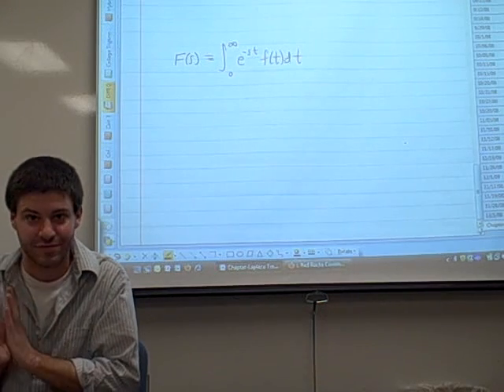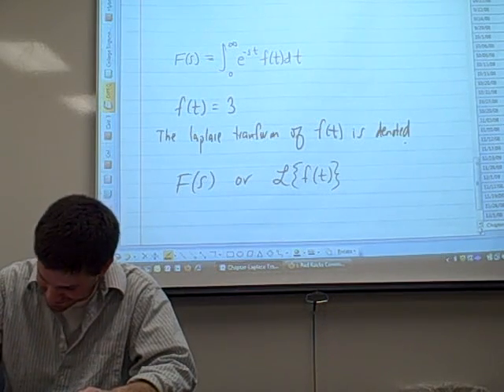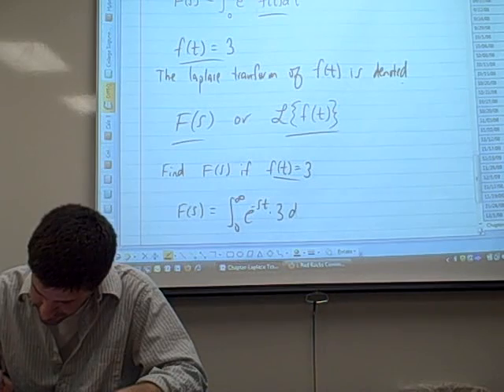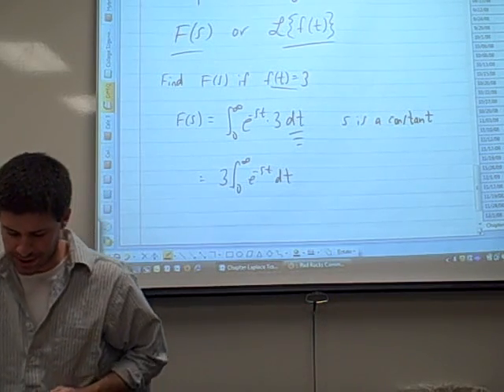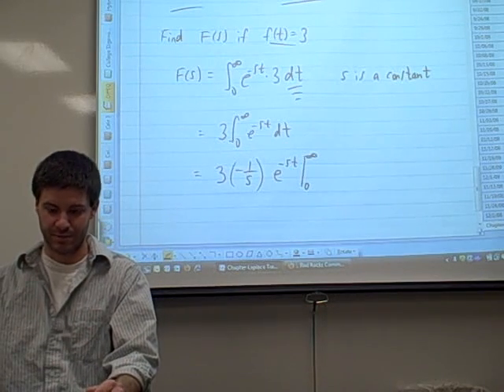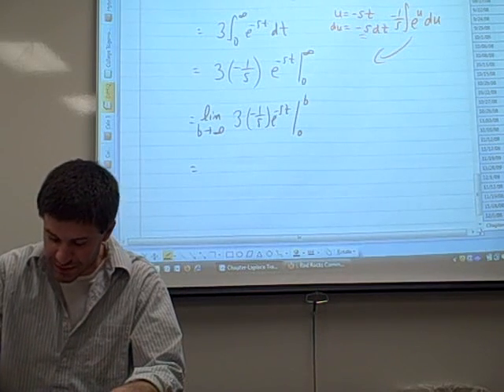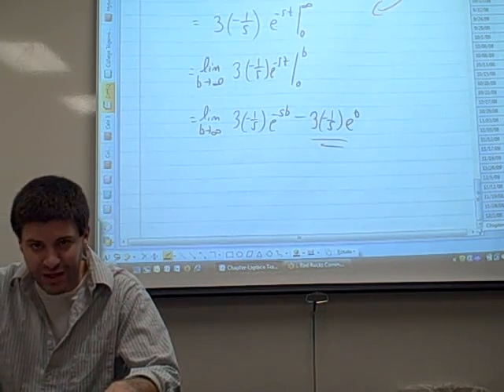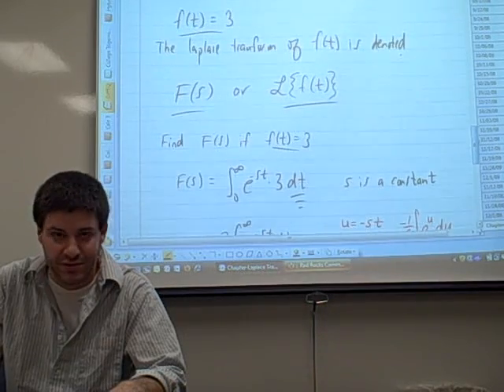DE 2 - Definition of Laplace Transform.AVI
Definition and simple example of a Laplace Transform